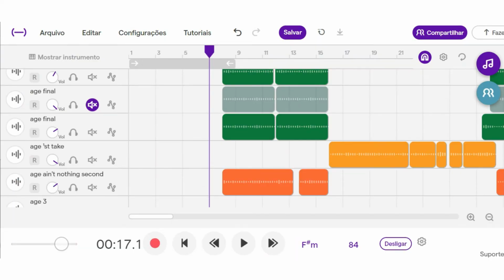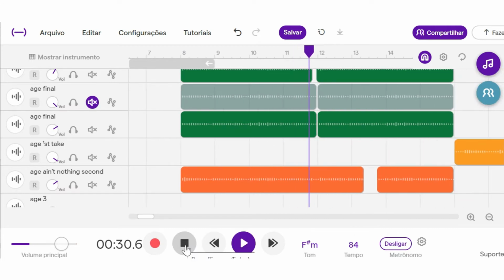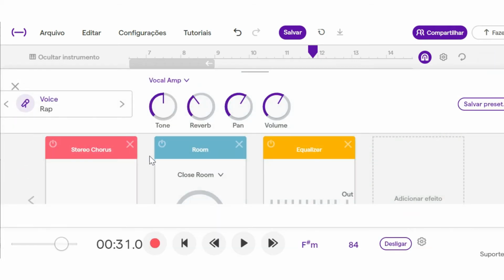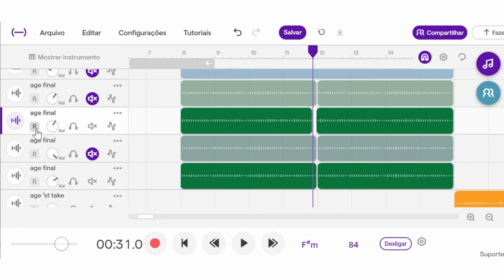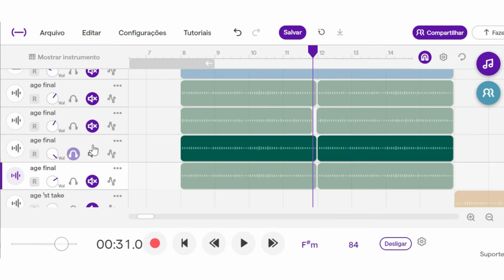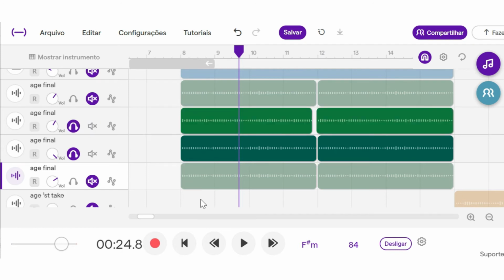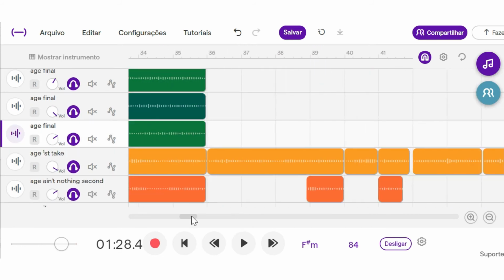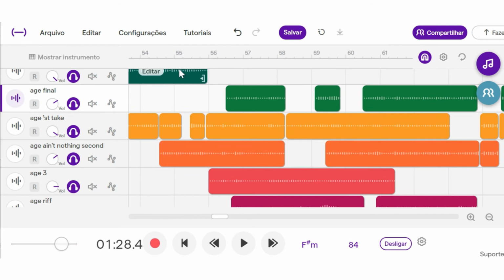How to Make Vocals Recorded on a Cheap Microphone or Phone Sound Professional | Home Studio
In this video I show you how with the microphone on your smartphone you can record and produce awesome vocals. No need to buy expensive gear when you can mix your vocals for free! Watch me as I transform some plain vocals recorded on my phone to a nice mix of harmonies and layers on my Age ain't nothing but a number cover. You will see how I took the vocals recorded on a cheap mic/phone to make them sound professional

Amazon Store
My YouTubeKit